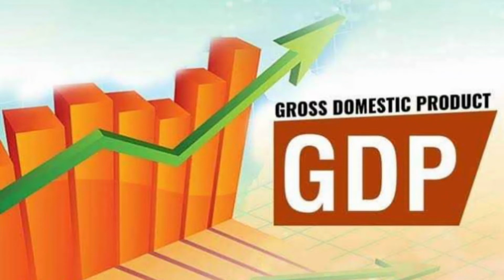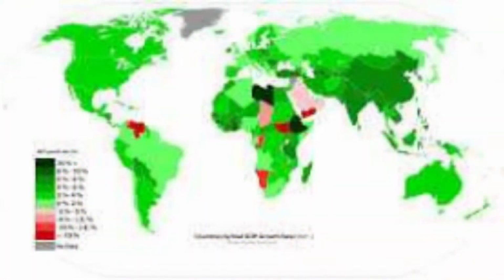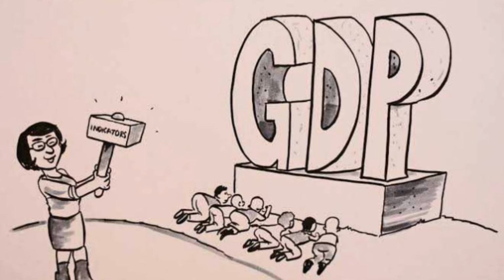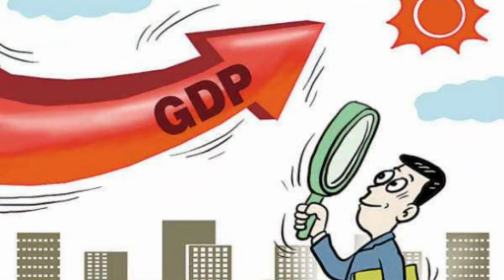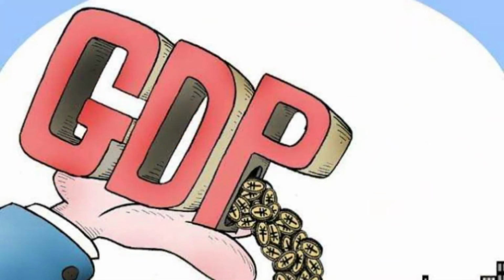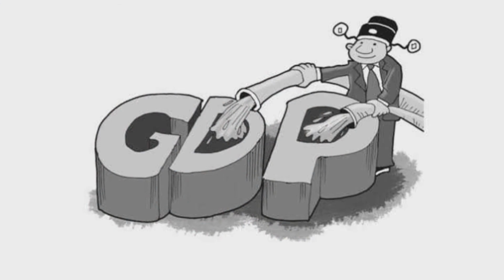HOW TO CALCULATE GDP?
know the real facts about GDP